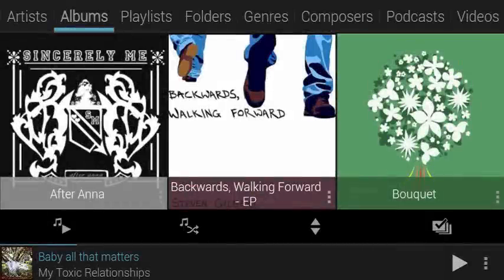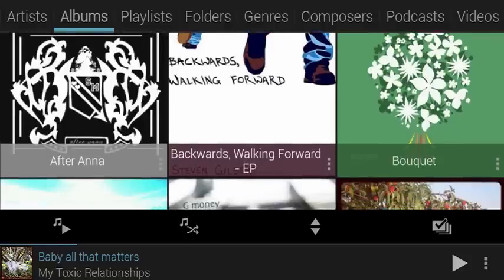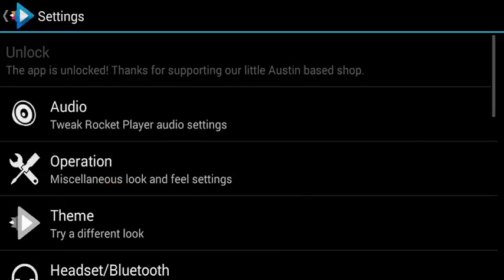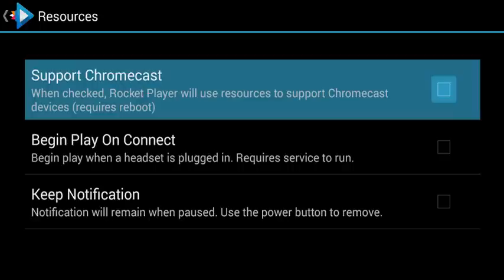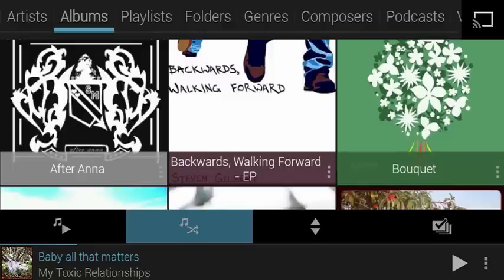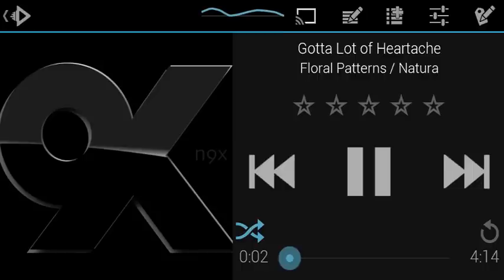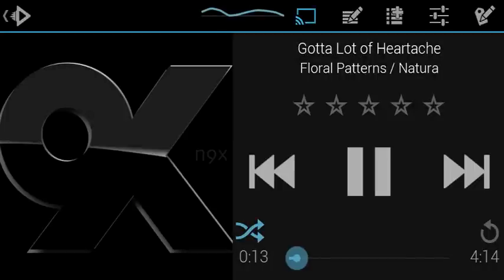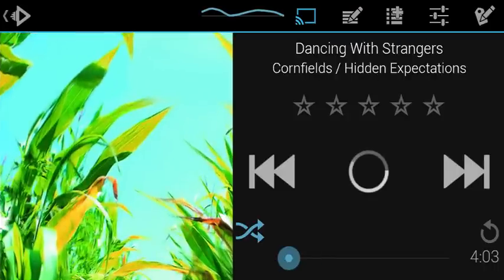Chromecast support in Rocket Player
Justin describes how to use chromecast support in your favorite free Android music player, Rocket Player. Use Rocket Player to stream your music to your chromecast!